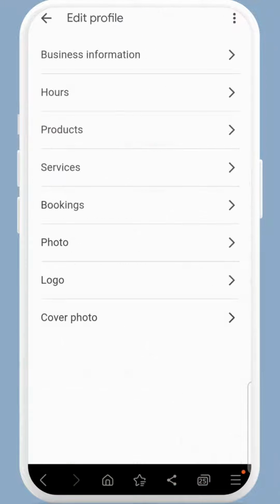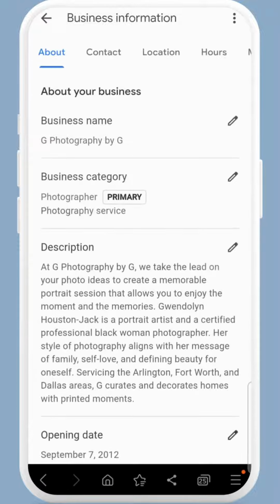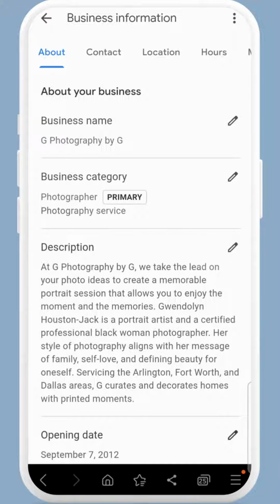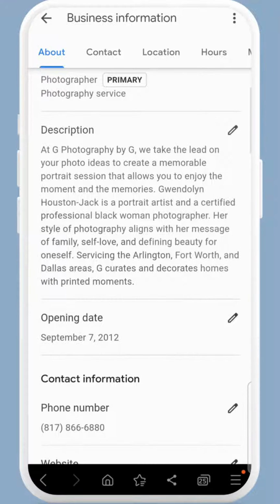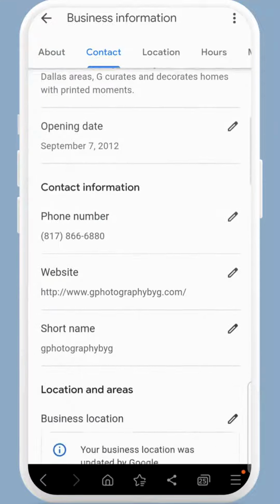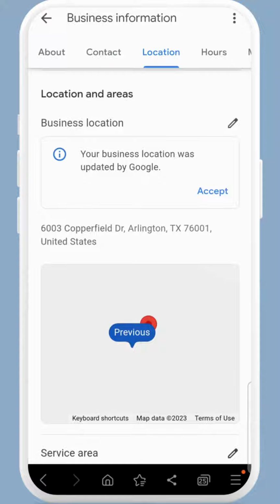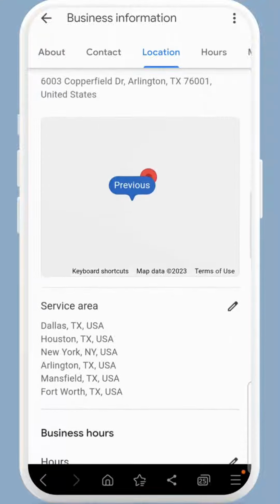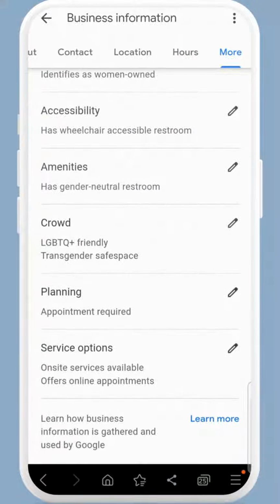Editing Your Google Business Profile via Mobile | HouJack Digital Marketing Solutions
We're reviewing how to edit your Google Business Profile via a mobile device. When Google removed the Google My Business desktop app, it was part of a bigger plan to move the updated app (now Google Business Profile) to Google Maps and Google Search.

This is the second video of a series focused on navigating the program from mobile. This video will help you edit your profile from Google Search on your mobile device.